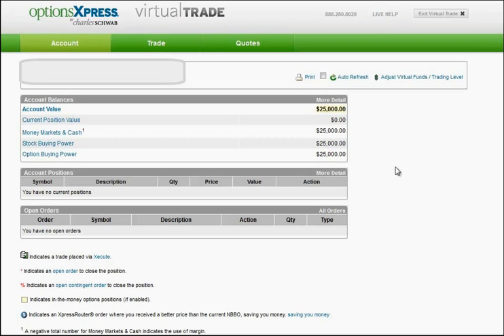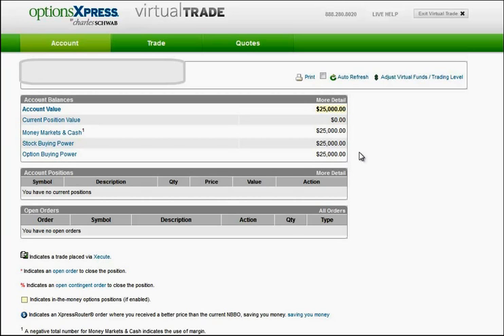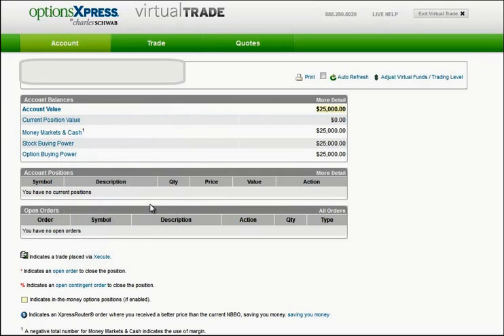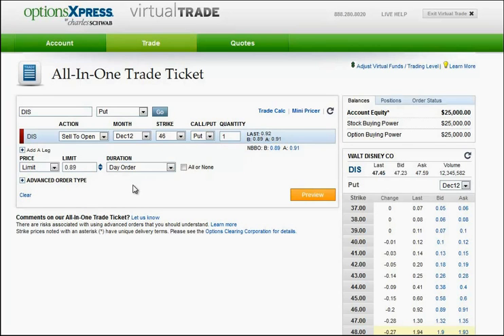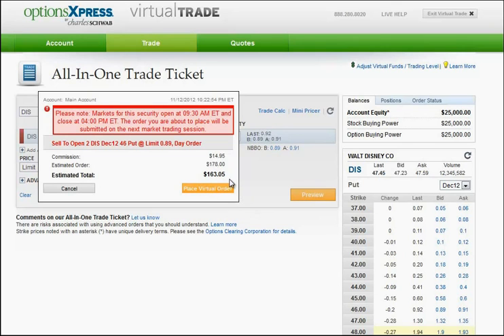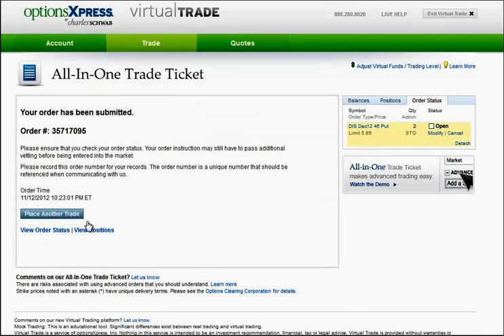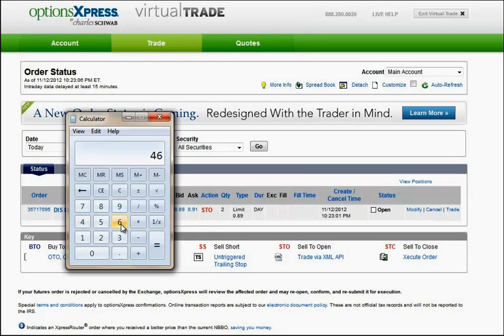Selling Cash Covered Put Options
Option Trading for Beginners: Selling Put Options can generate regular income from the stock market. For more on getting started with investment strategies